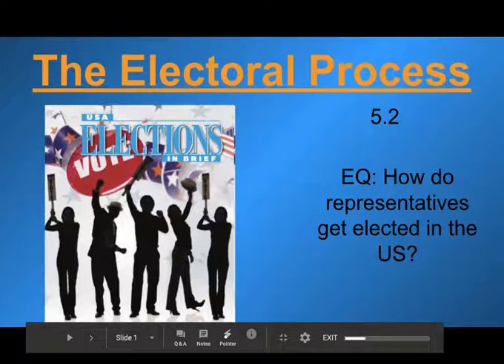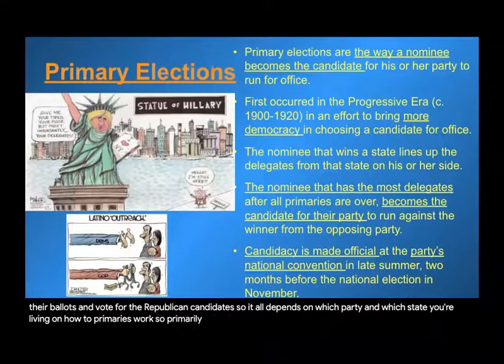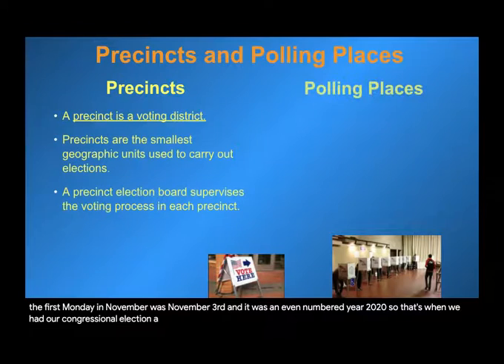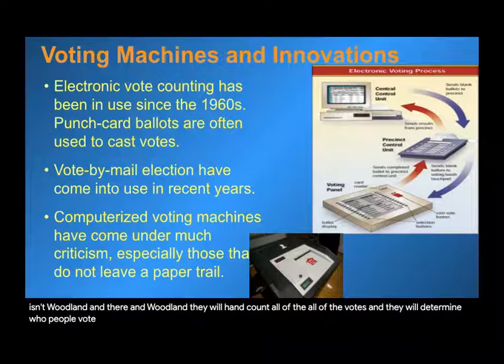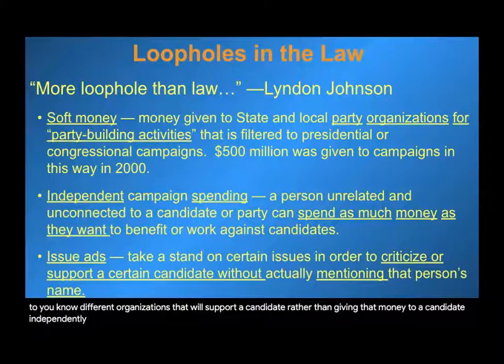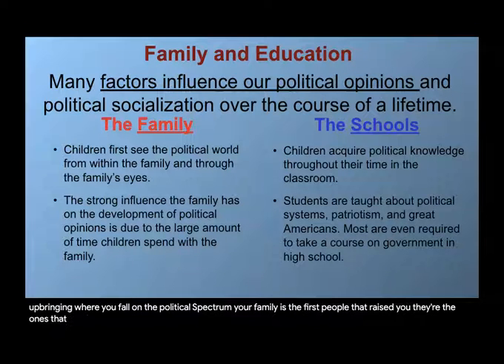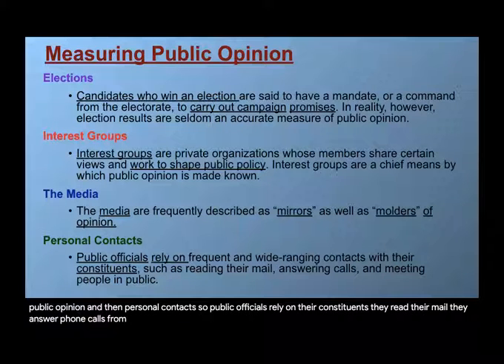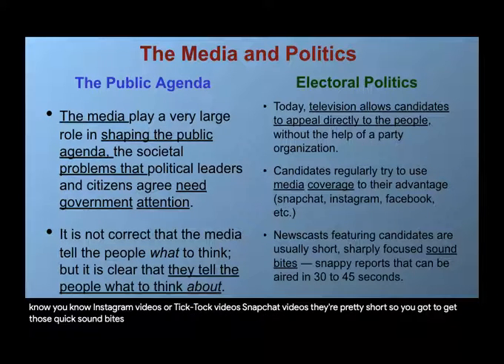Govt Notes 5.2 - The Electoral Process